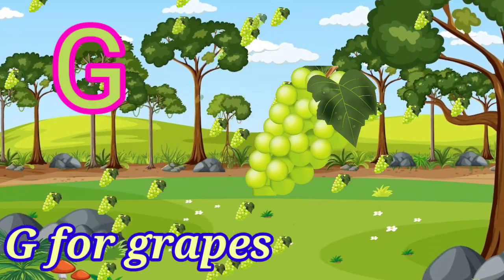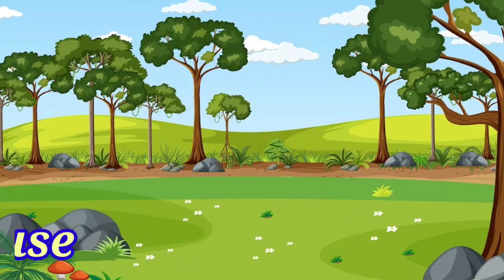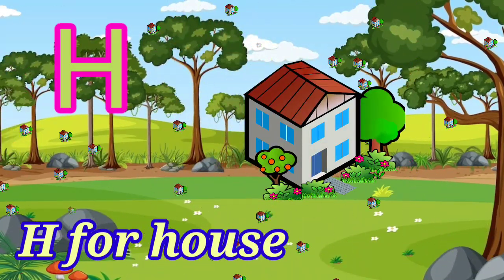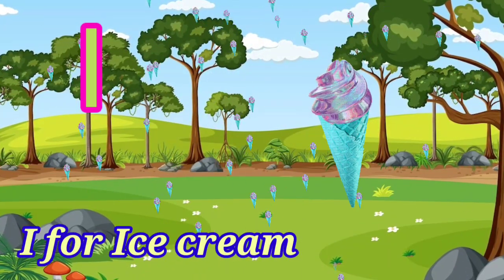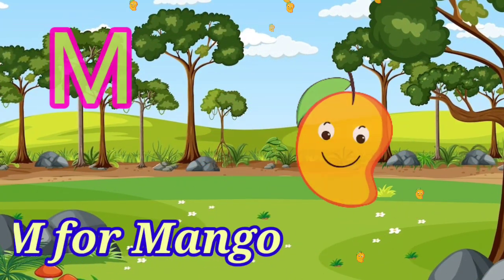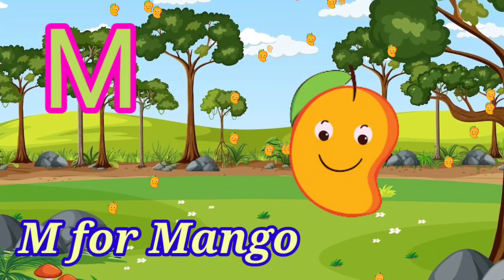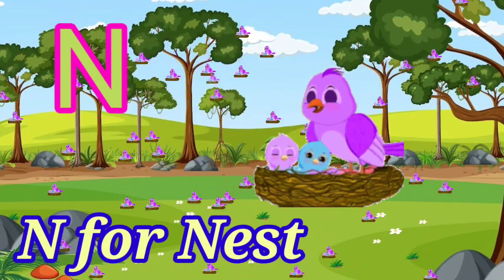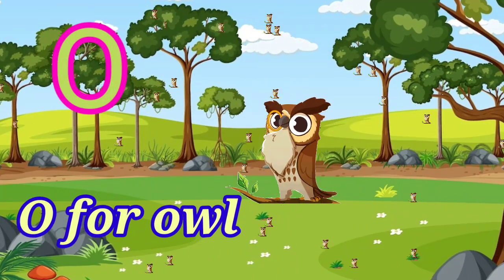A for apple, a for apple b for ball, alphabet, a to z, abcde, apple ball Cat,words English Varnmala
Hello children, In this video, I have explained the meaning of a for apple in english varnamala, in this video I have also used phonics song at some places, I have made ABCD in a very entertaining way, which you cannot leave without watching till the end.

abcd abcd
abc
abcd rhymes
abcd cartoon
abcd video
abcd apple
abcd english
english abcd
a for apple song
abcd poem